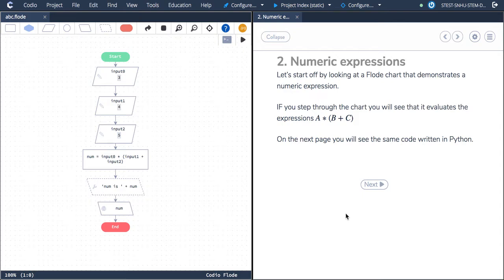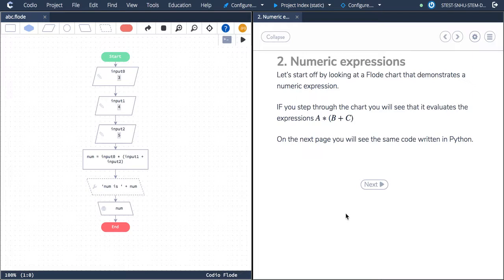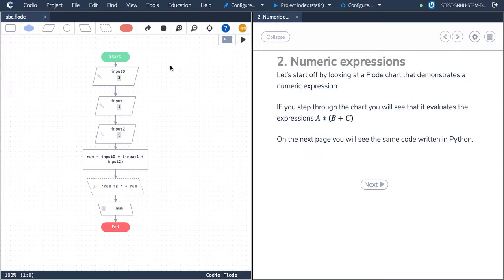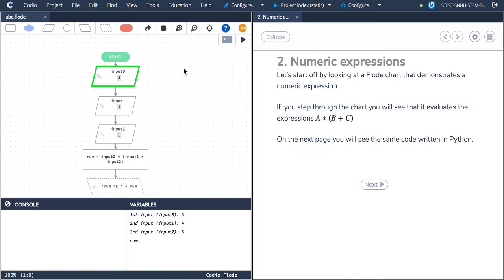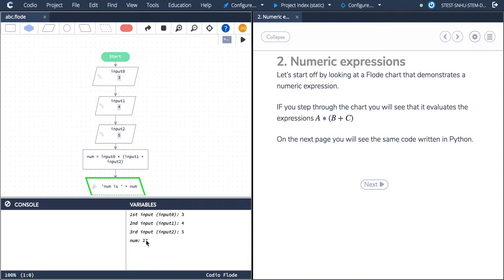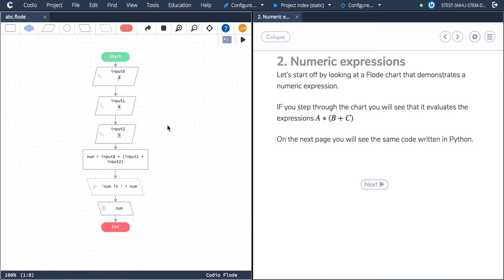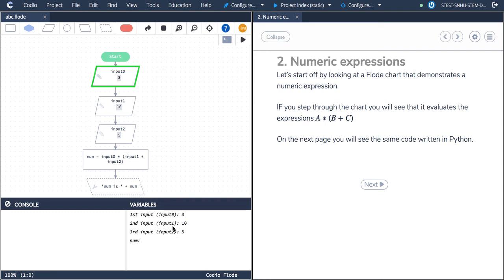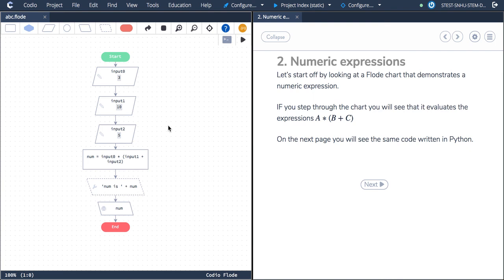Introduction To Flode